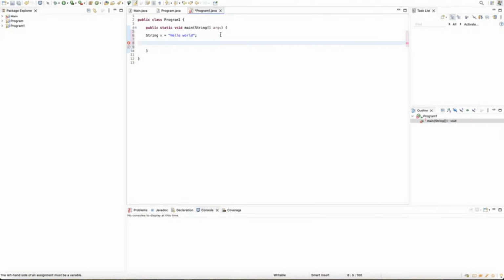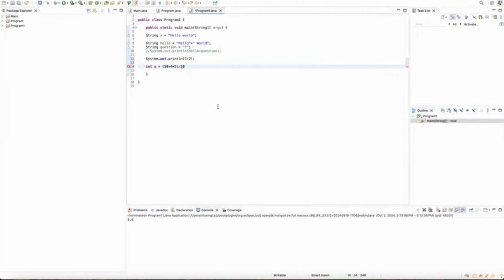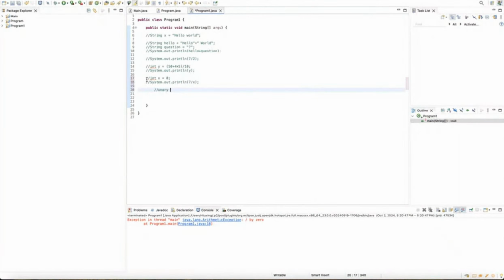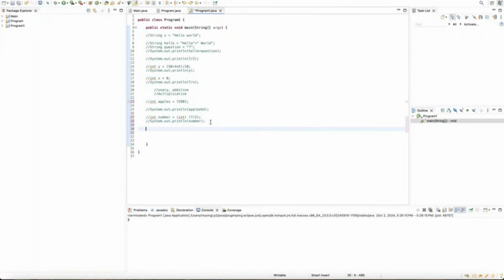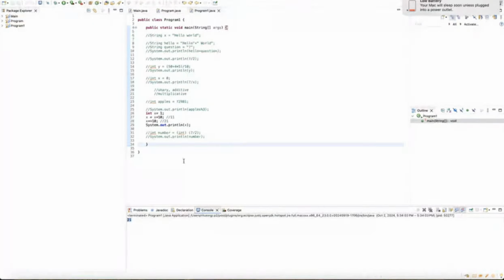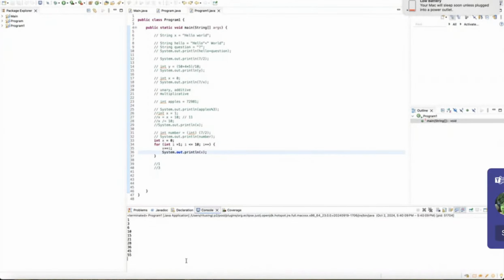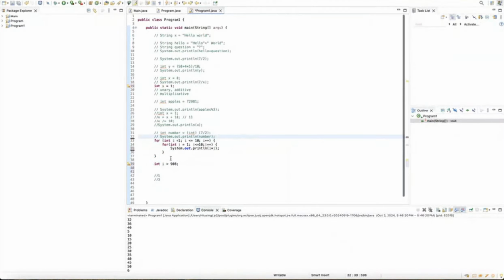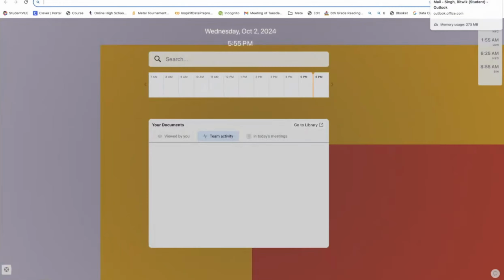APCSA Chapter 2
Unit 2 of APCSA, covering loops, operators, expressions, typcasting, and much, much more.